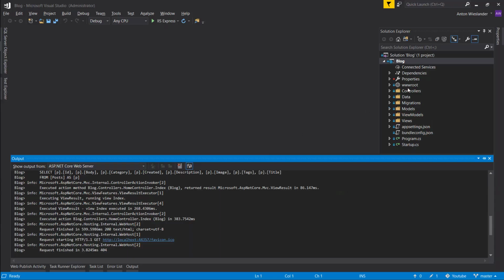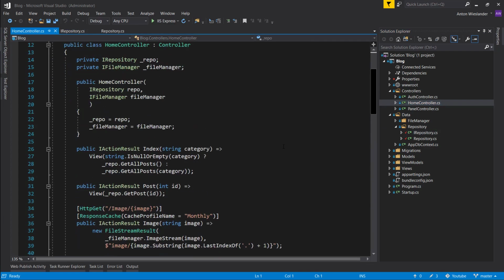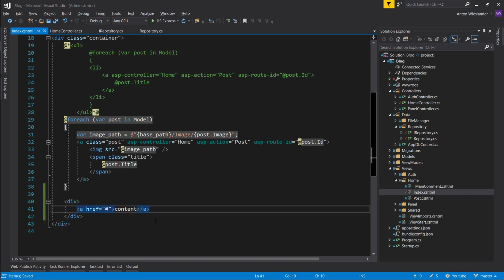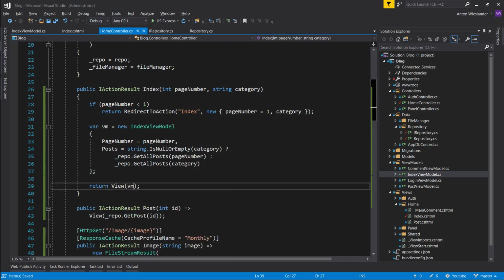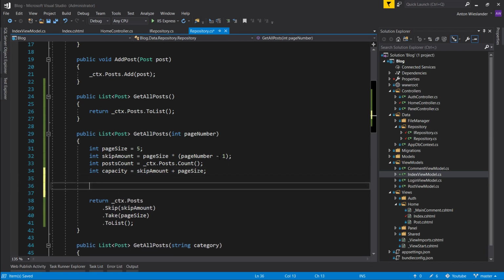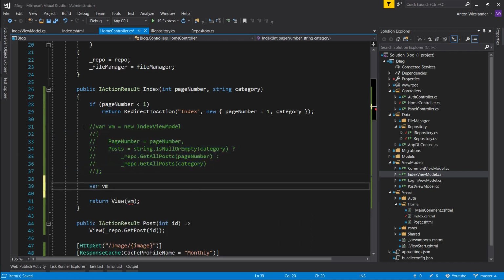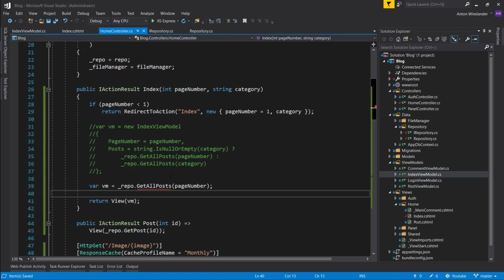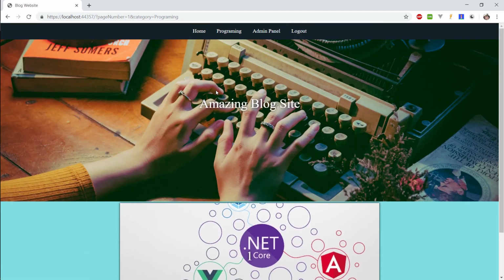.NET Core Beginner Tutorial - Making a Blog Episode 20 - Simple Pagination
In this episode we take a look at how to implement some simple pagination for our blog.